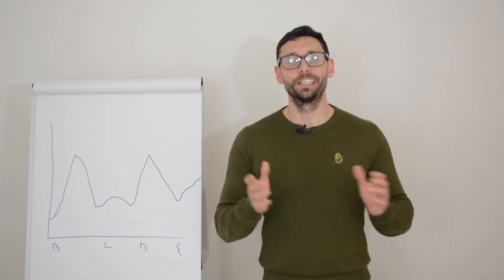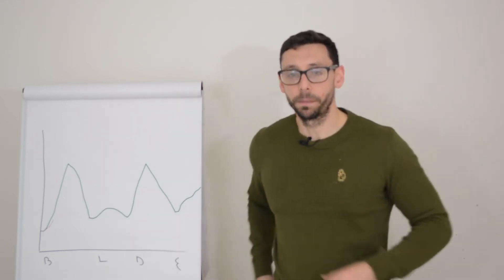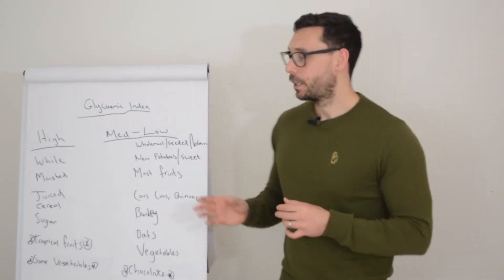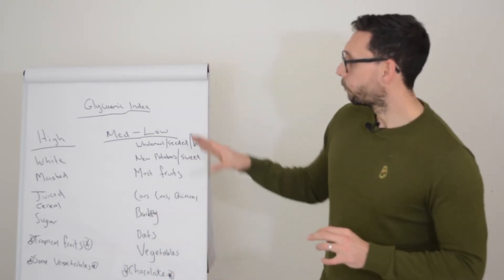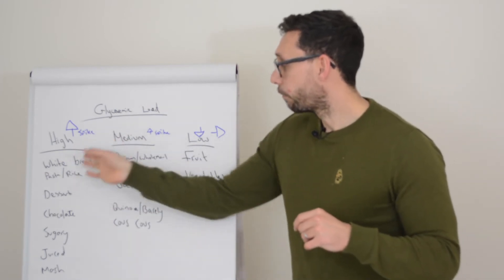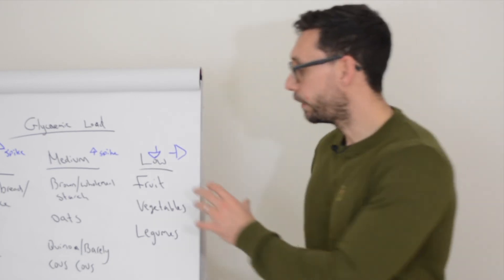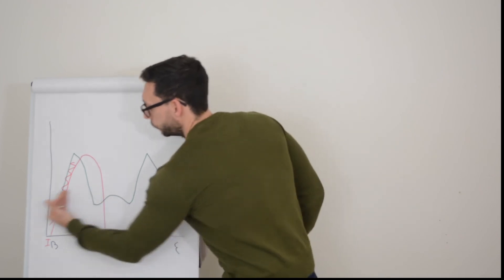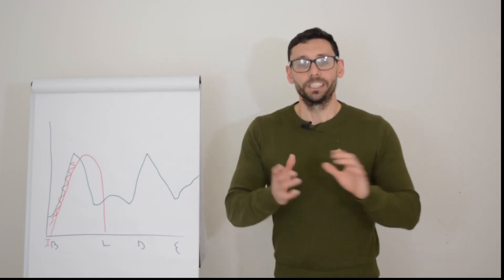How to fix glucose spikes between meals type 1 diabetes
In this video as part of our type 1 diabetes programme we show you how to avoid between meal glucose spikes.

This is a common problem in diabetes and one that can be improved with simple strategies you can start from today.